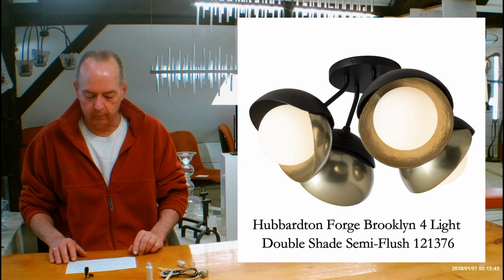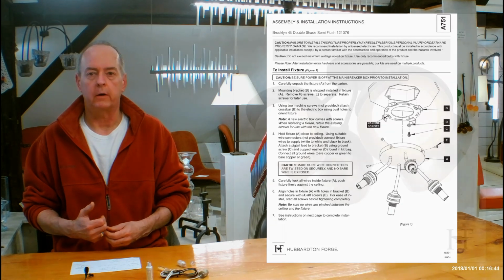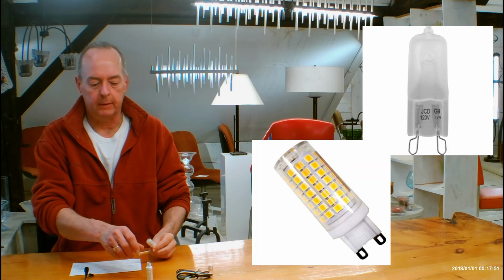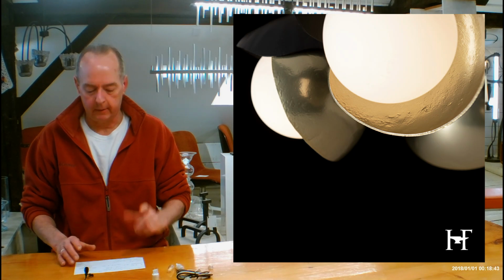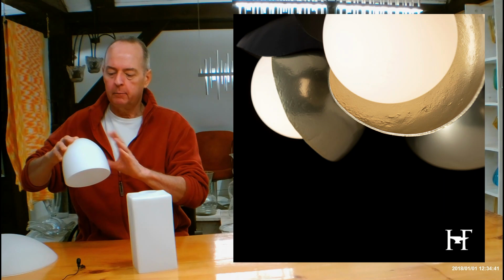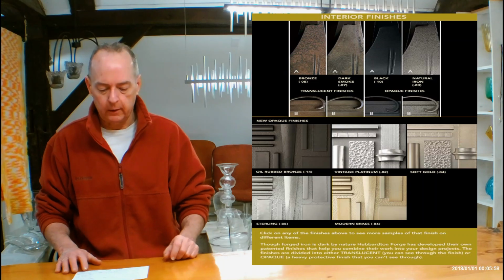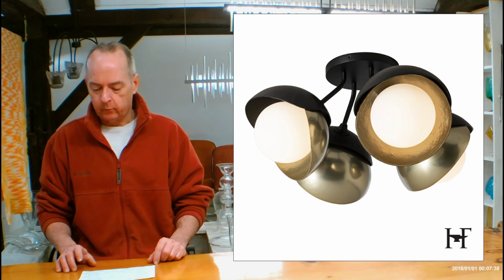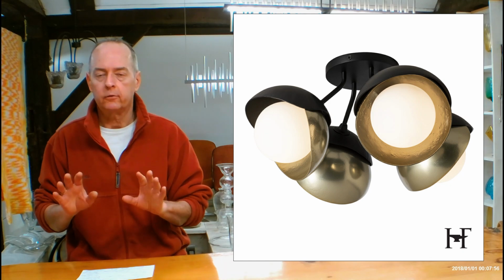Hubbardton Forge Brooklyn 4 Light Double Shade Semi Flush 121376